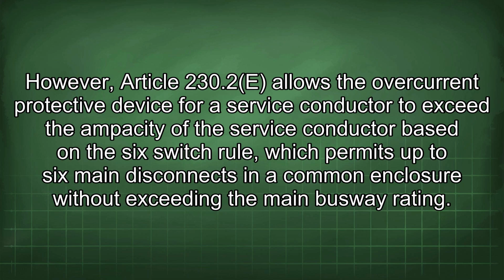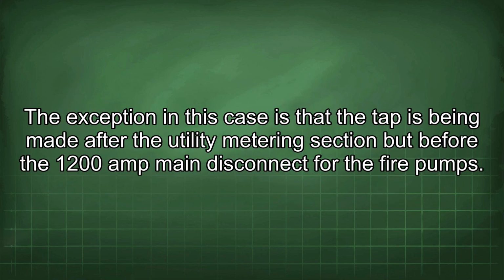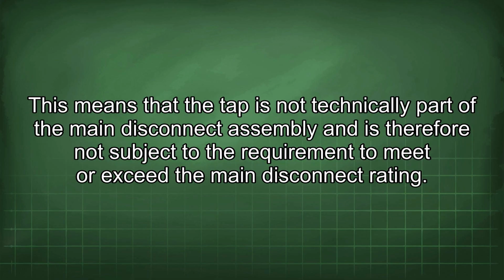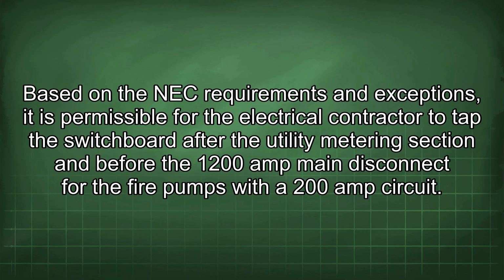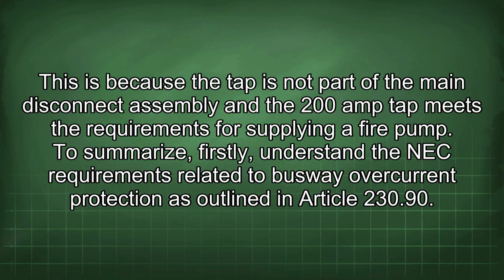Tapping a Switchboard for Fire Pumps NEC Compliance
Exploring NEC requirements for tapping a switchboard for fire pumps. Understand the exceptions related to main disconnects and fire pump feeders. Learn about ampacity, overcurrent protection, and fire pump motor starting currents.